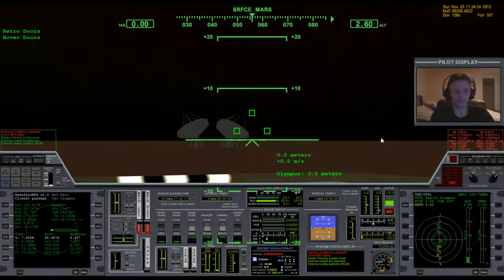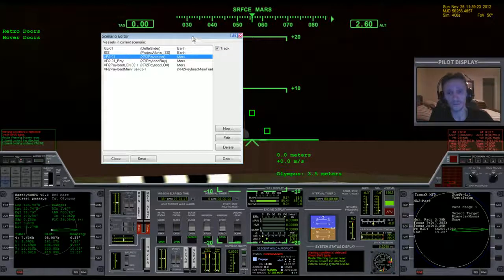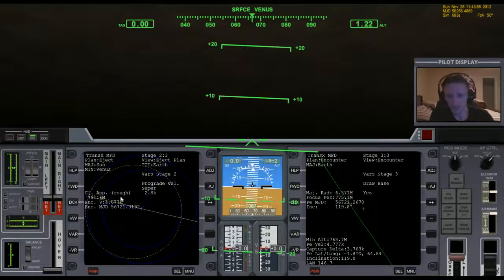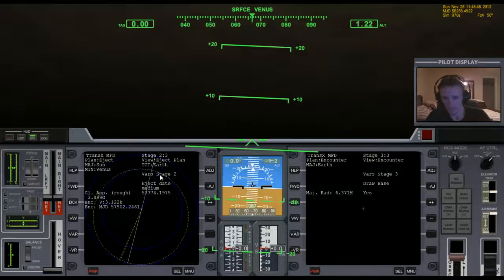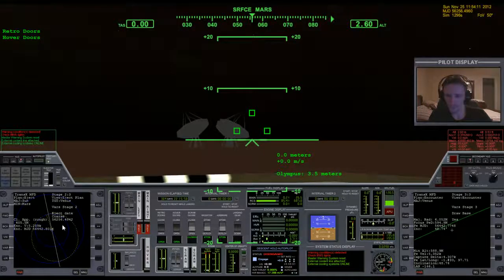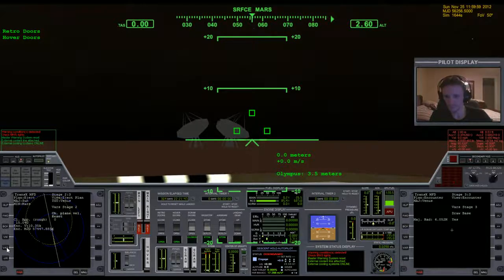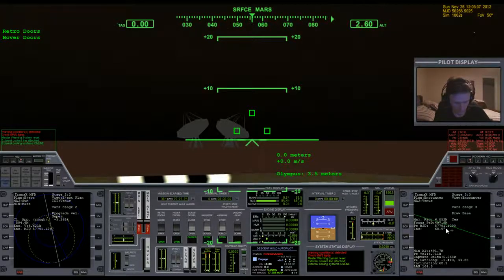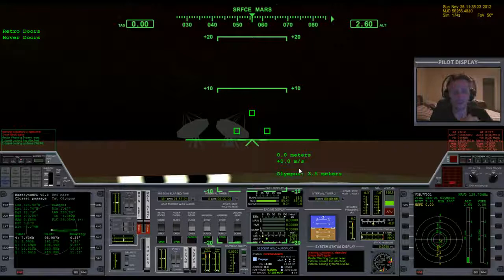Orbiter 2017 Slingshot Mission s to Venus to Earth (Part 1)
Playlist: In this series of videos, I will be showing a method for using TransX to set up a basic slingshot plan. Our.